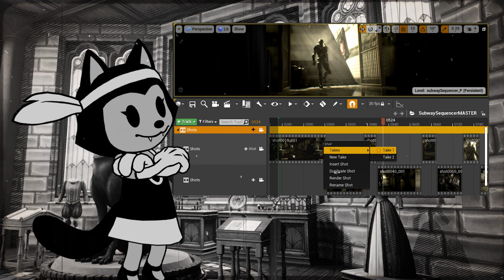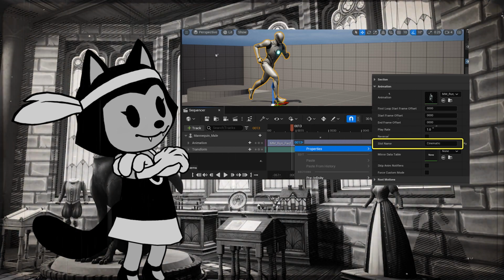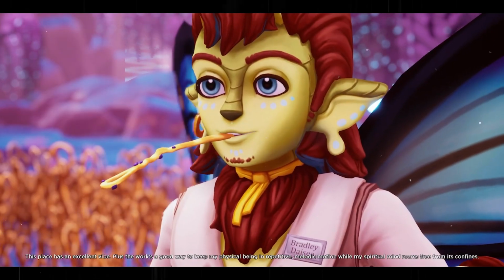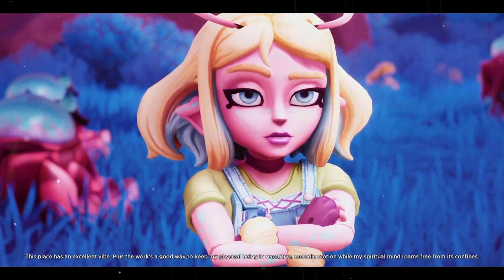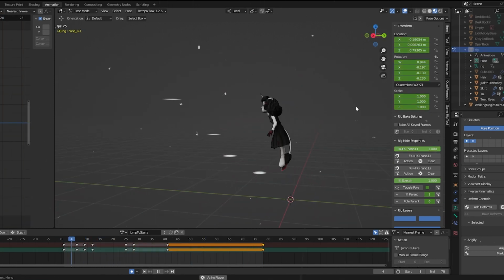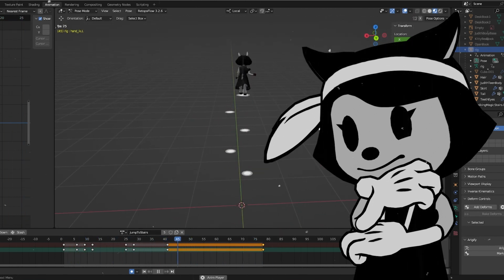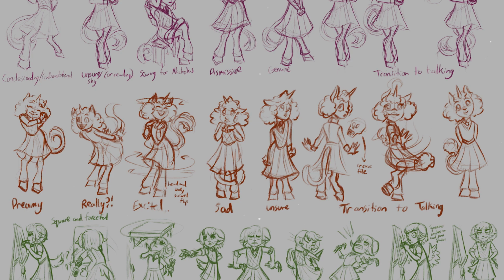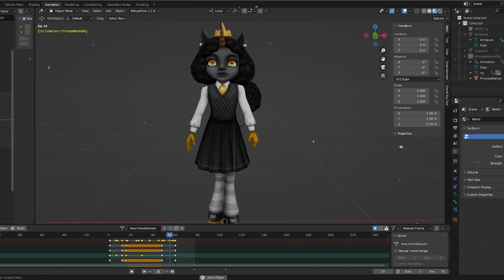Animating My Game's Characters in Blender! (Noiramore Academy Game Devlog #6)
MY ETSY STORE:

Cheesecakeczar
Tamashii21
ShadowfoxK8
Alexis Martin
Ciara _Cat
Jesper Beryl Alabaster
Ericv
Okami Hokkyoku
Eversong
Ace Hearn
Phil Snyder
Nightfall Gloam
TheArmaniCode
Peter Shull
Lars Russell
Tjtod

Music from Envato Elements:
Noir
Noire Chillhop
Jazz Noir
Magic in the Air